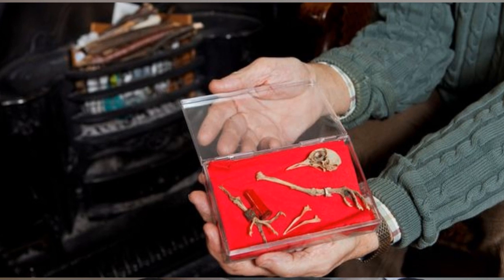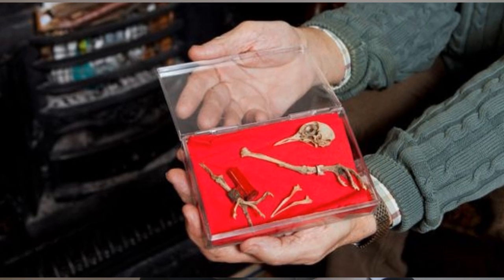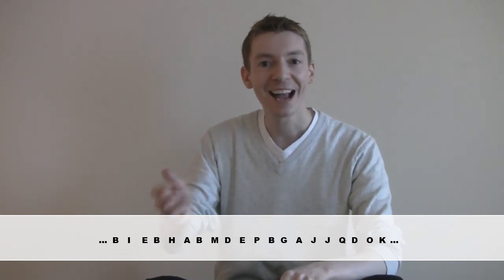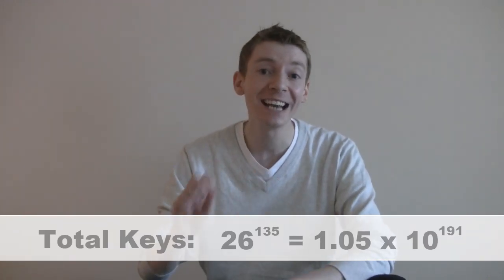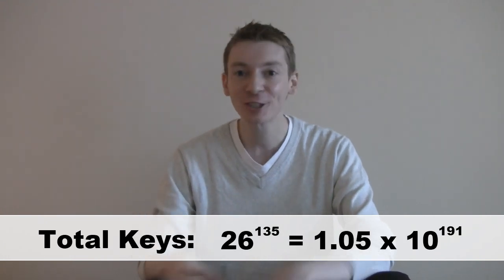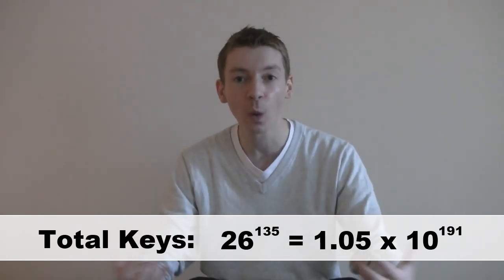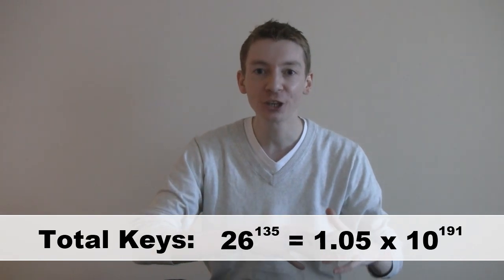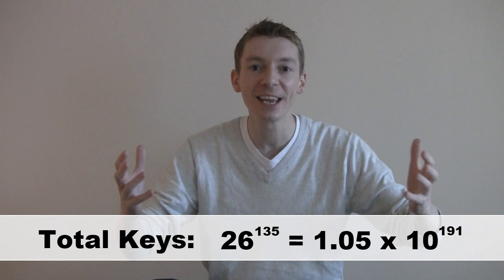The curious case of the WWII carrier pigeon and the unbreakable code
A British couple discover the remains of a WWII carrier pigeon behind their chimney. It was carrying a coded message. Code experts believe the code used was something called a One-Time Pad Cipher, and that the message will remain unbreakable, why is that?

Here is the code itself if you wish to try it for yourself:
AOAKN HVPKD FNFJW YIDDC
RQXSR DJHFP GOVFN MIAPX
PABUZ WYYNP CMPNW HJRZH
NLXKG MEMKK ONOIB AKEEQ
WAOTA RBQRH DJOFM TPZEH
LKXGH RGGHT JRZCQ FNKTQ
KLDTS FQIRW AOAKN 27 1525/6